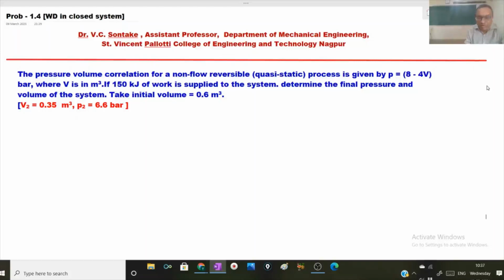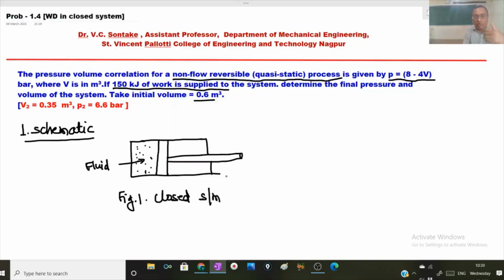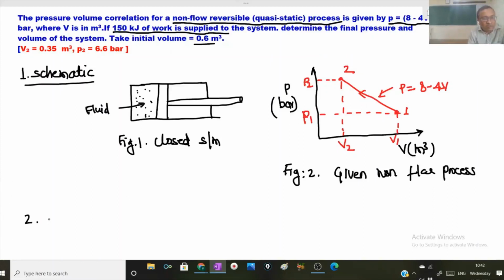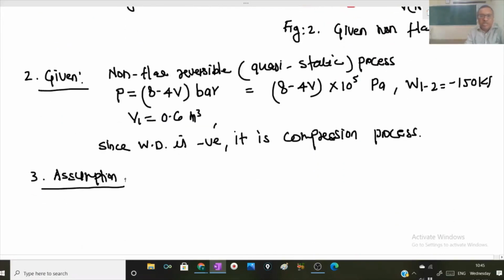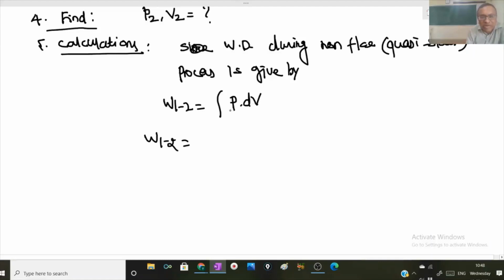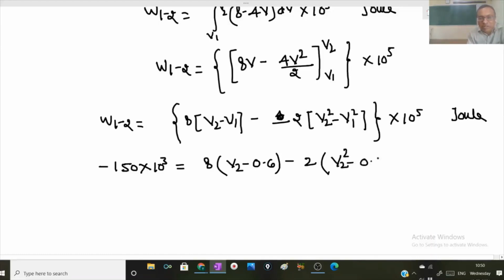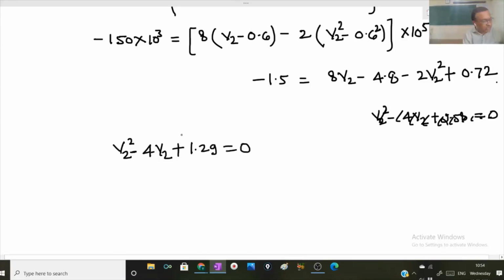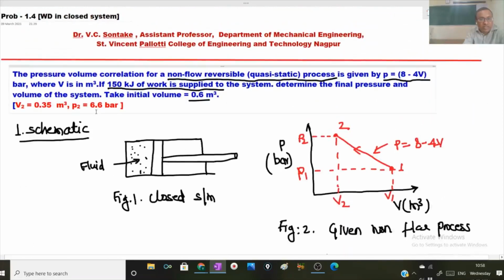1 13 Prob -1 4-WD by Closed System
In this video ,worked example on how to calculate work done by closed system and pressure volume relation is given